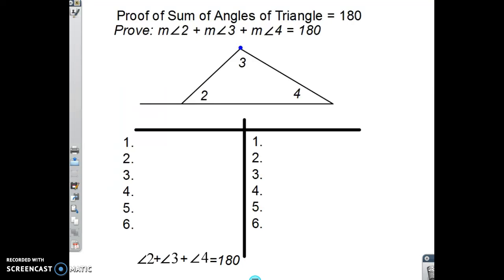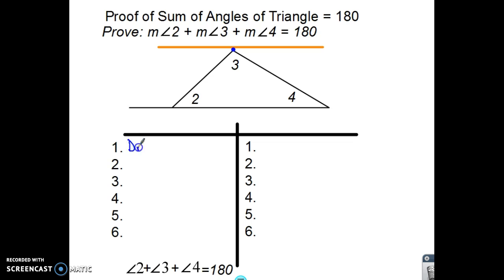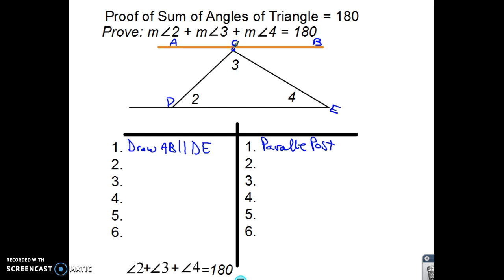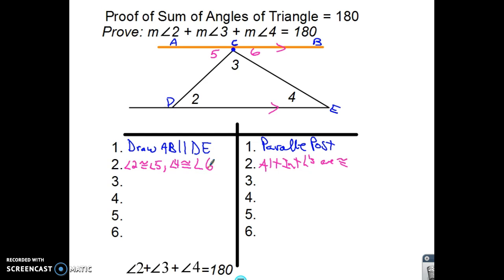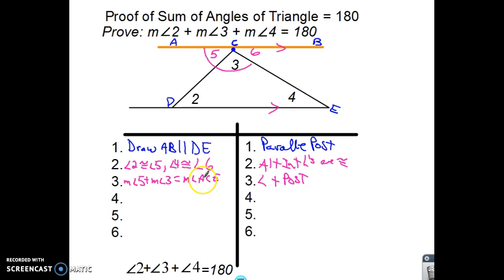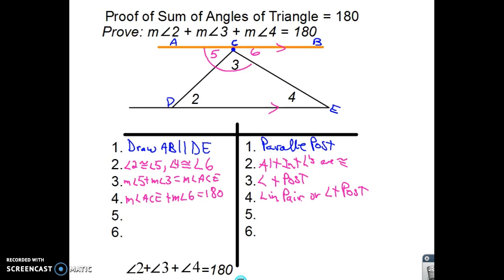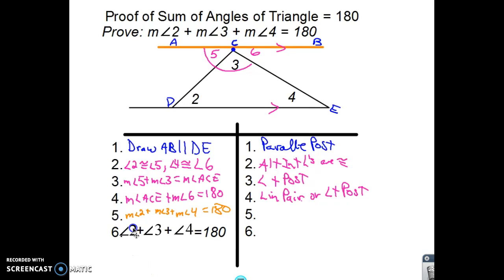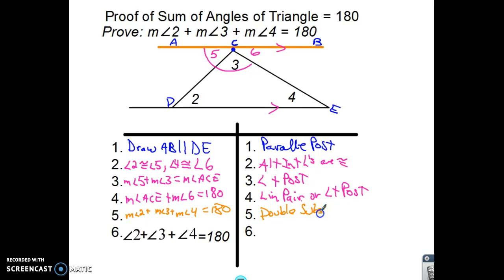Proving Angles of Triangle = 180